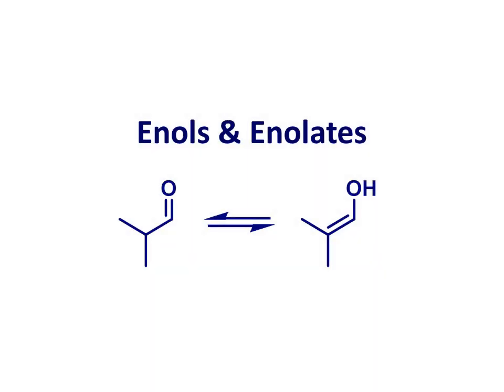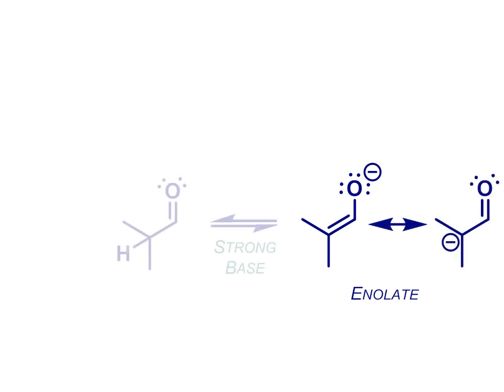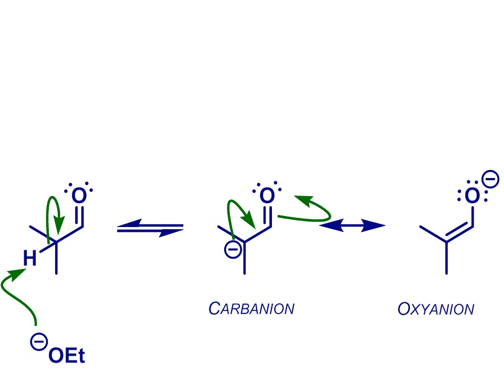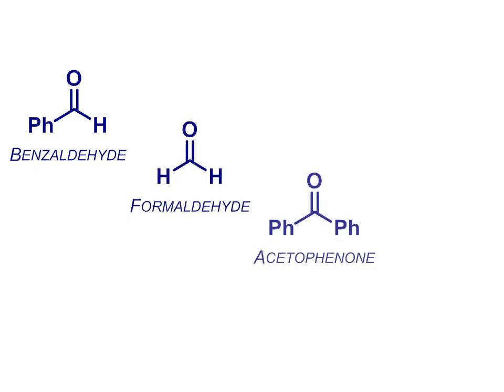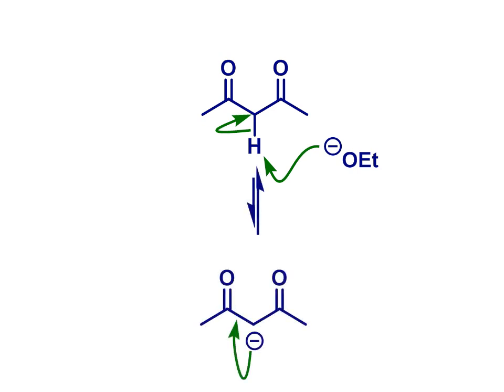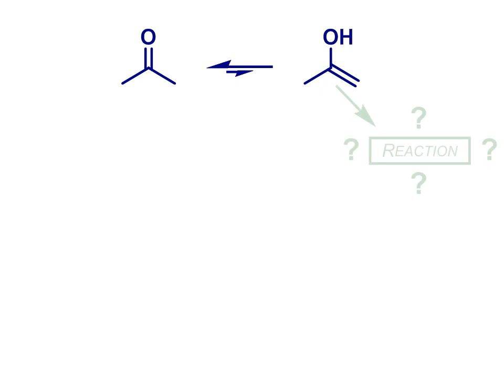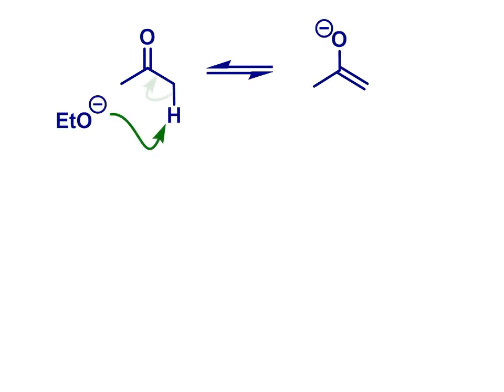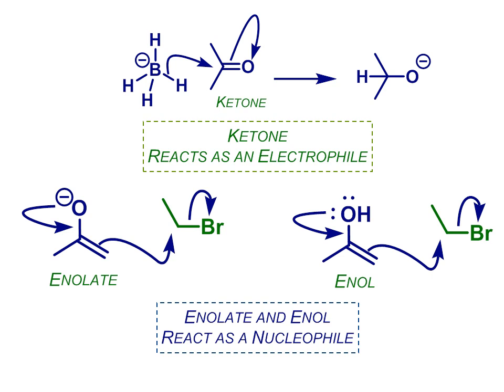Enols & Enolates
A short introduction to the chemistry of enols and enolates: how to generate them from carbonyl compounds, and the types of reaction that they can undergo. Includes consideration of 1,3-dicarbonyl compounds as well as the enols/ enolates of aldehydes, ketones and esters.